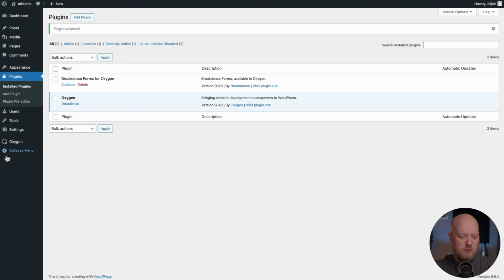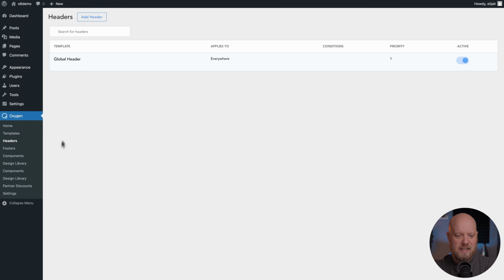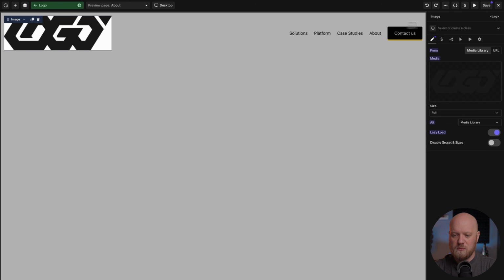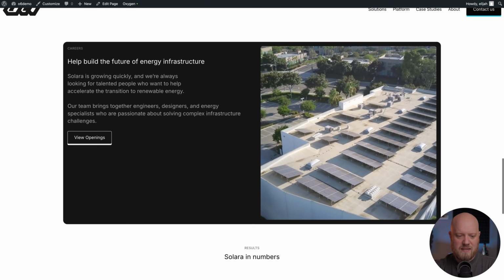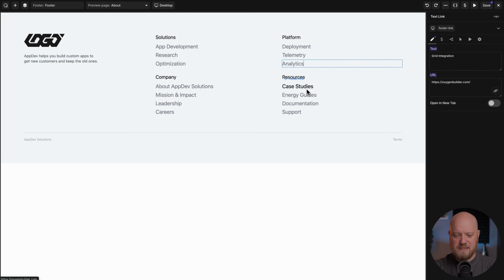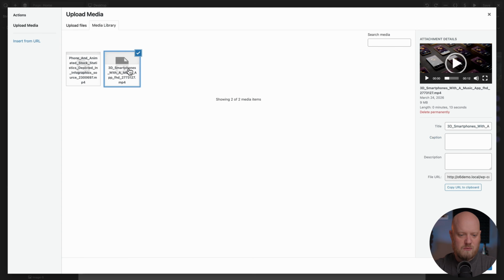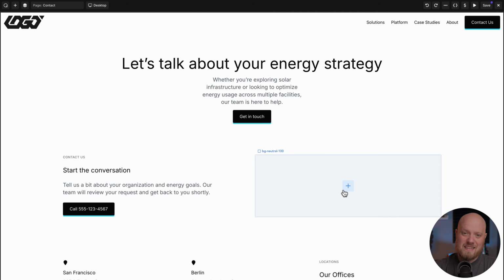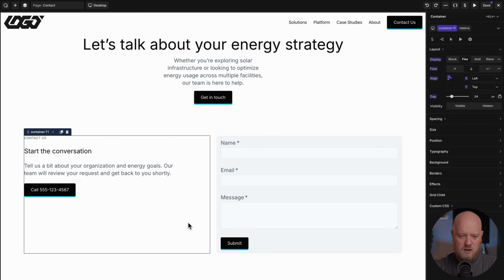How to Build a WordPress Site in 15 Minutes with Oxygen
In this video, you’ll learn how to build a WordPress site in just about 15 minutes using Oxygen and its Design Library. This is a beginner-friendly Oxygen tutorial created for people who already know about WordPress, but are completely new to Oxygen and want the fastest, most direct path to getting a real site live.

Instead of designing everything from scratch, this walkthrough shows you how to build a complete WordPress site fast by importing a design set, setting your homepage, editing your header and footer, changing global colors, customizing the homepage, and adding a contact form. If you’ve been looking for a WordPress site tutorial for beginners that gets straight to the point, this is the place to start.

Oxygen gives you a visual way to build with real HTML and CSS, which is why it appeals so strongly to developers and technical WordPress users who want more control, cleaner output, and faster sites. This video is focused on action over theory: open a fresh WordPress install, activate Oxygen, import a design set, and get your first site up and running as quickly as possible. It teaches beginners how to build a WordPress site easily and as fast as possible.

=== Chapters ===

00:00 Introduction
00:25 Fresh WordPress site setup
00:35 Activate Oxygen in WordPress
00:44 Choose a Design Library design set
01:15 Import a design set in Oxygen
02:00 Set your homepage in WordPress
02:30 Create a header with Oxygen
03:14 Edit the logo component
04:54 Change global colors in Oxygen
07:00 Create a footer with Oxygen
09:30 Edit your homepage content
11:35 Add a contact form in WordPress
12:06 Breakdance Forms for Oxygen
14:00 Outro

Q: Is Oxygen good for beginners?
A: Oxygen is especially powerful for developers and advanced users, but a beginner can absolutely use it to build a WordPress site fast, especially with the Design Library and a follow-along tutorial like this.

Q: Can I build a full WordPress site with Oxygen without designing from scratch?
A: Yes. That’s the point of this tutorial. You can import a design set from the Oxygen Design Library, then customize the site structure, branding, content, and so on.

Q: Is this video a full WordPress site tutorial for beginners?
A: It’s a fast-start beginner tutorial focused on the most direct path to getting a complete site built with Oxygen, rather than a long theory-heavy course.

Q: Do I need to know code to use Oxygen?
A: Not necessarily, but Oxygen is especially strong for people who want more control over layout, structure, styling, and clean output than typical drag-and-drop builders provide.

Q: What’s the difference between Oxygen and Breakdance?
A: Breakdance is designed to be easier for a broader audience, while Oxygen is more developer-first and gives you a more code-adjacent workflow with deeper control.

Q: Can anybody learn how to build a WordPress site?
A: Yes, anybody can learn how to build a WordPress site, even beginners. Watch the complete video to learn how to build your own WordPress site.

=== Related Resources ===